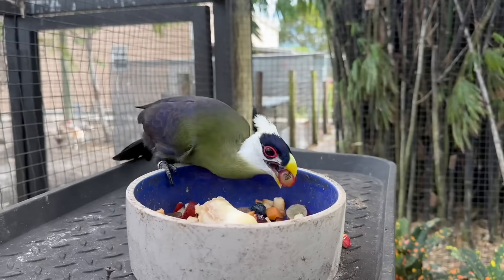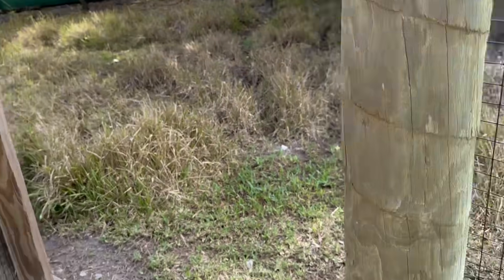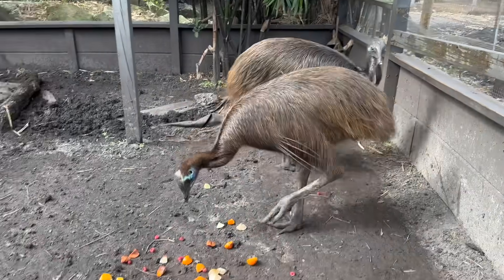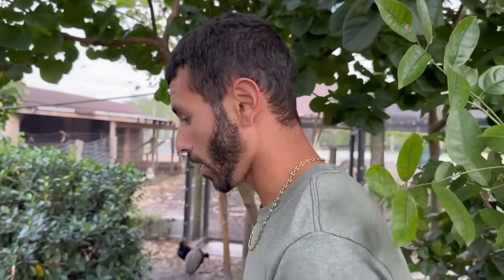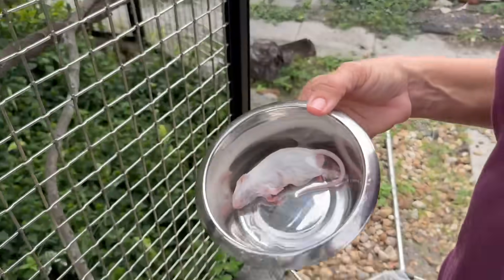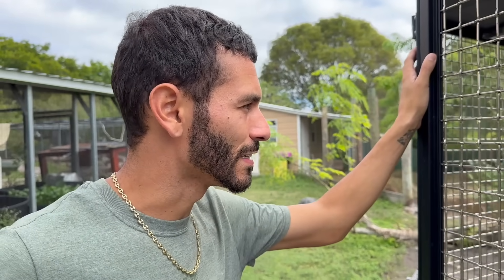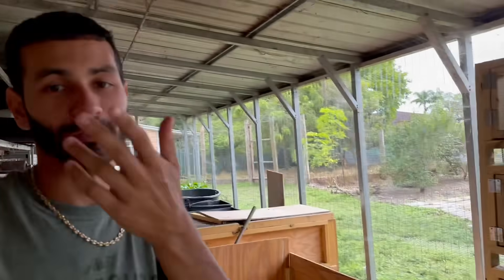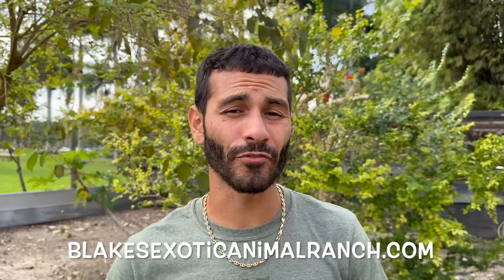1000’s Quails FOR SALE!